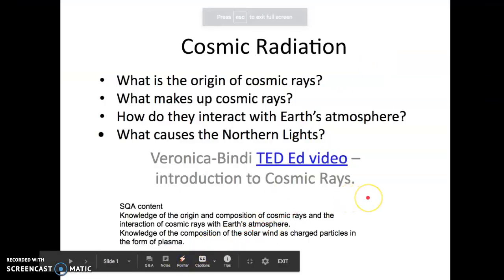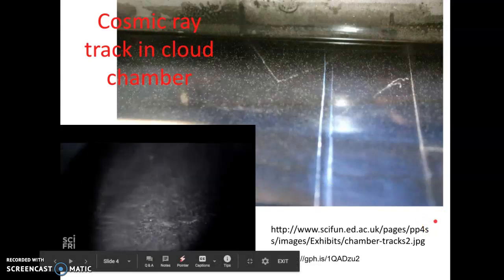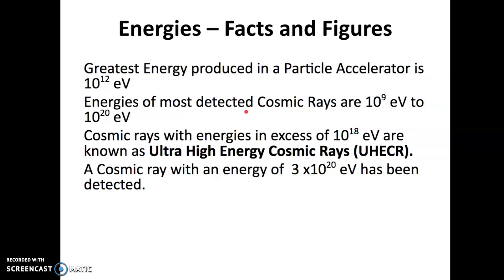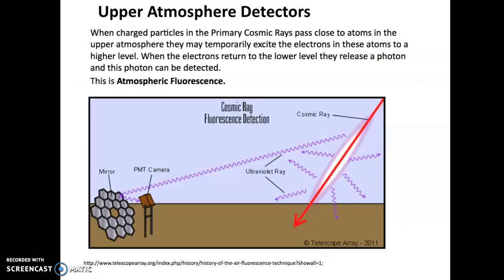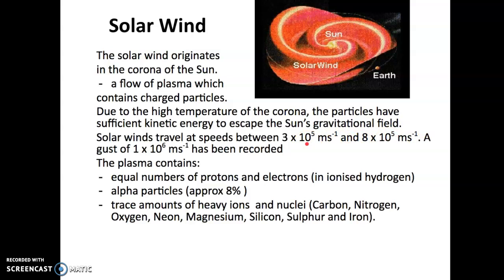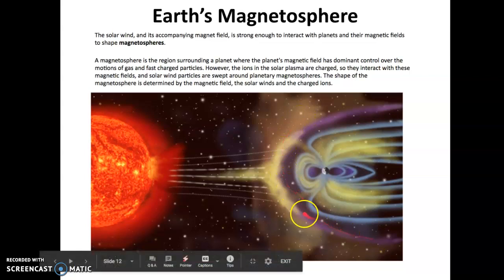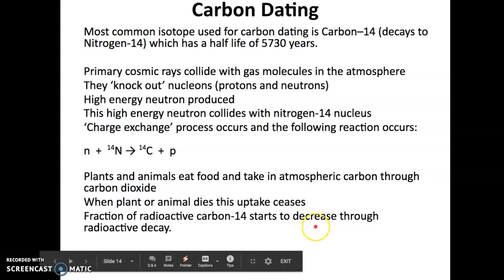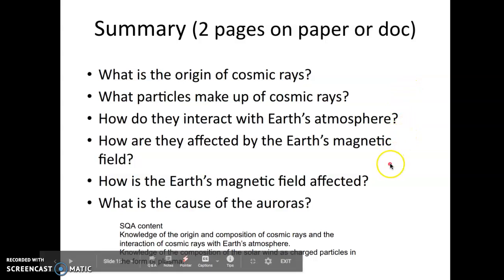AH Q and W Cosmic Rays